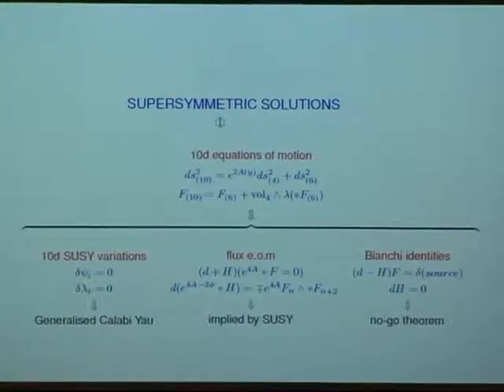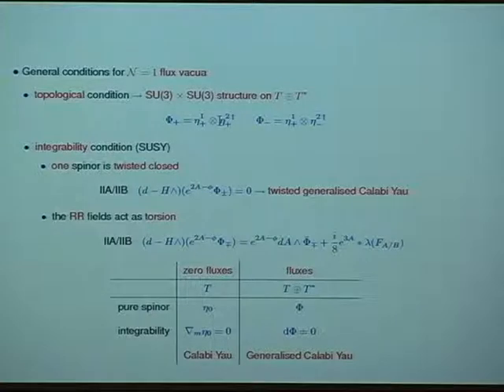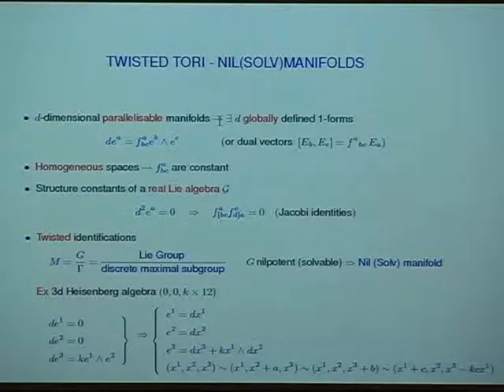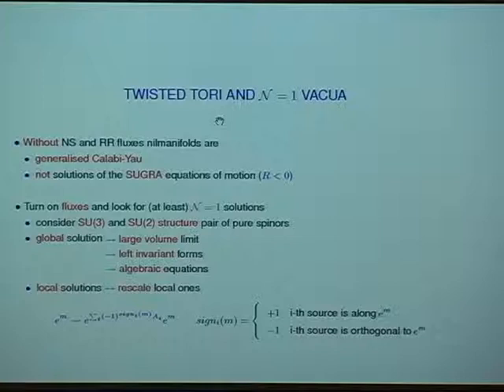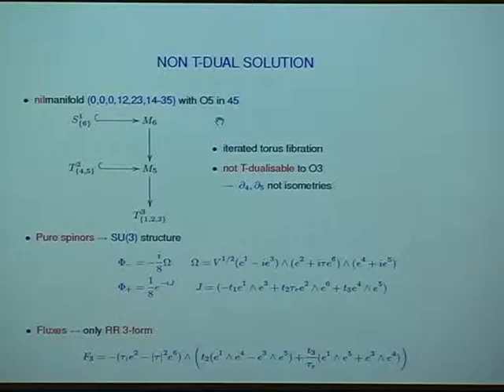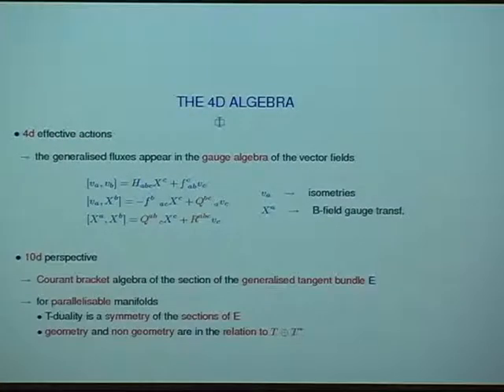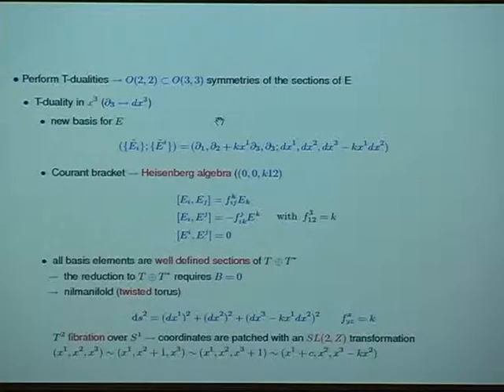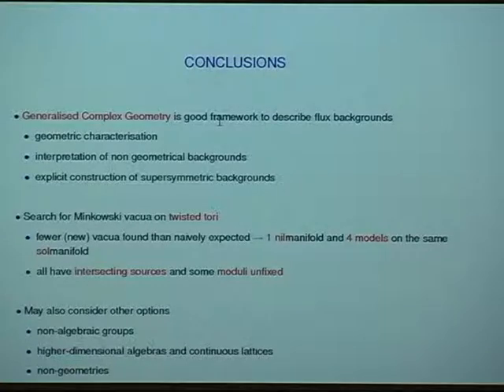Michela Petrini - Generalised N=1 vacua: geometry and non-geometry